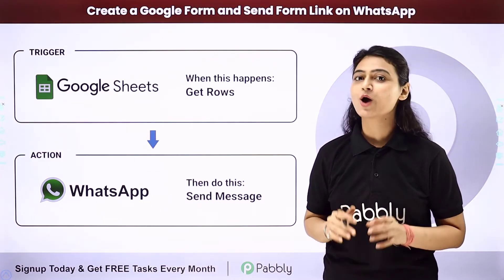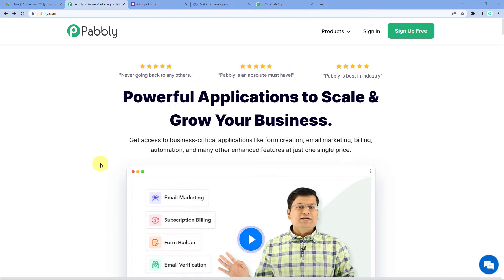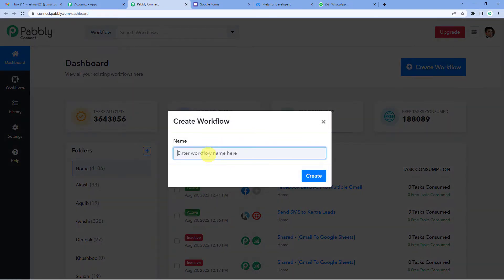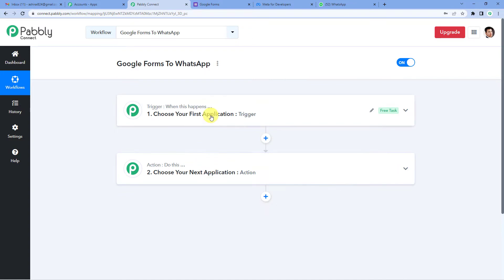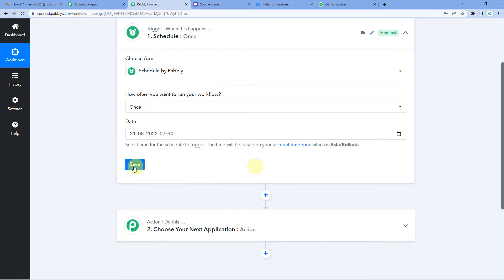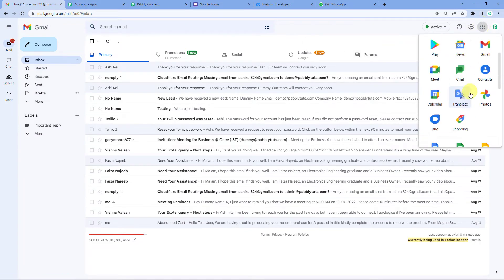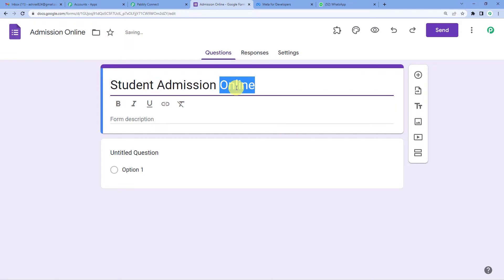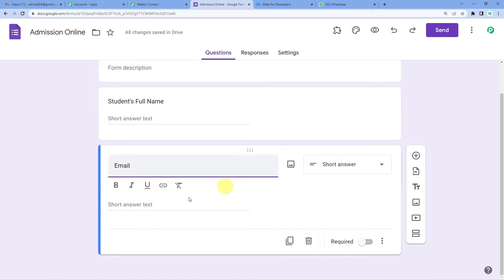How to Create Online Admission Form in Google Forms & Share Link on Whatsapp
Are you looking for an easy way to create an online admission form? Then look no further than Pabbly Connect!